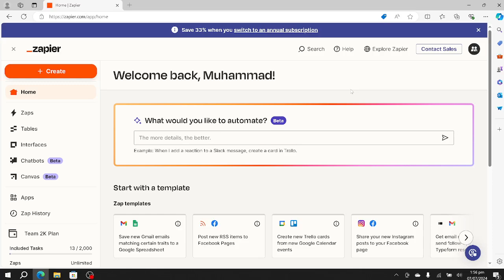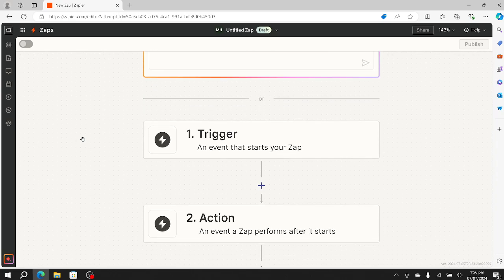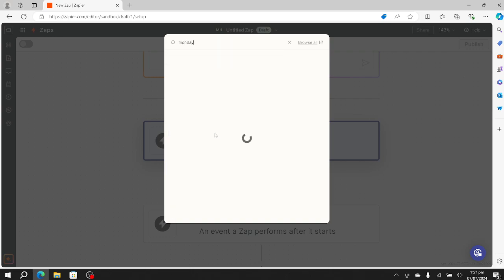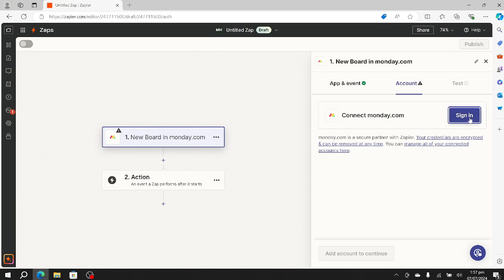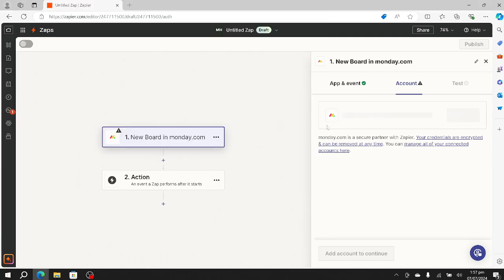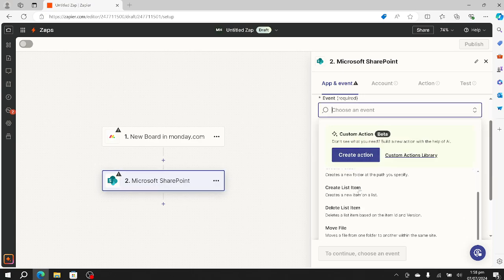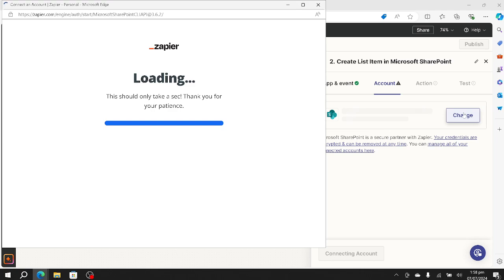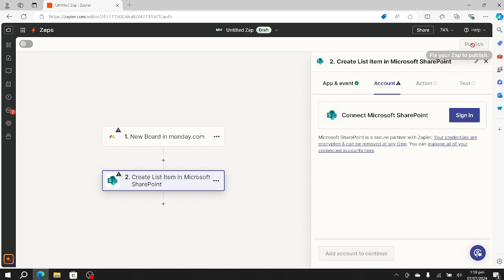How to Link monday.com to Sharepoint [Quick Guide]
In this quick guide, we’ll show you how to link monday.com to SharePoint to enhance collaboration and document management. Learn the step-by-step process to integrate the two platforms, allowing for seamless file sharing and project tracking. This tutorial will help you improve your workflow and keep your teams connected!